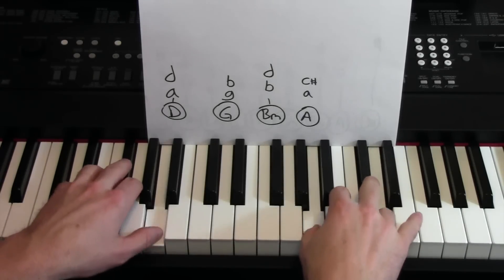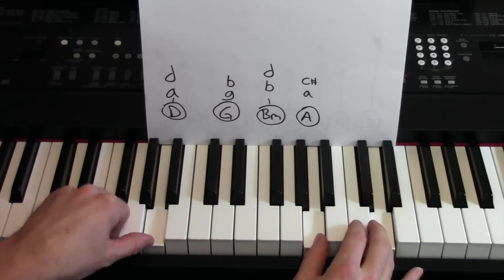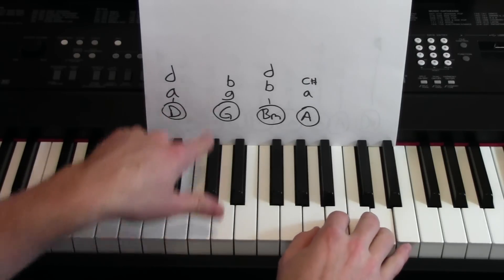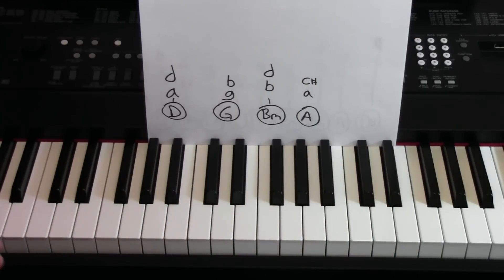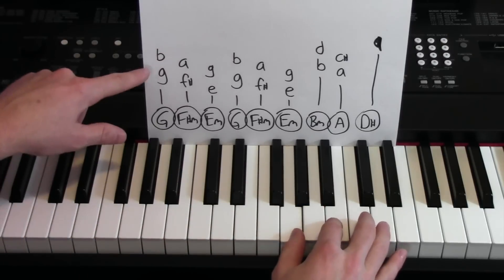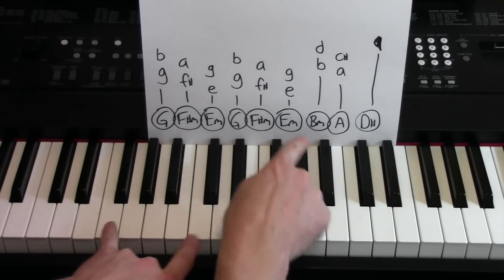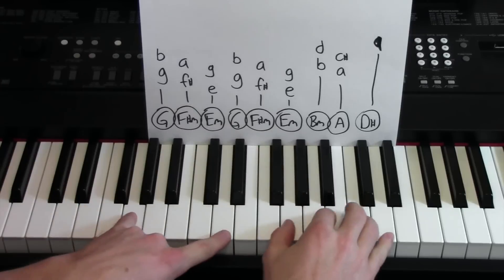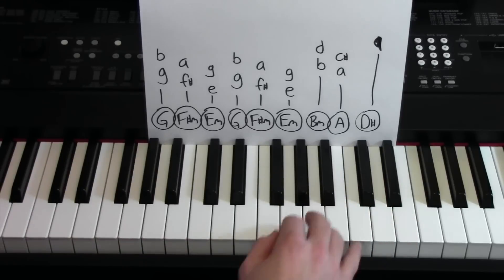FourFiveSeconds ★ Piano Tutorial ★ Kanye West - Rihanna - Paul McCartney